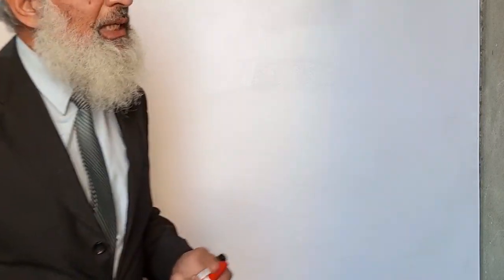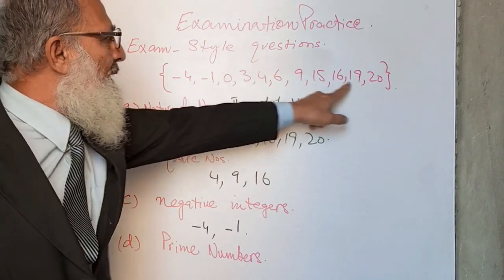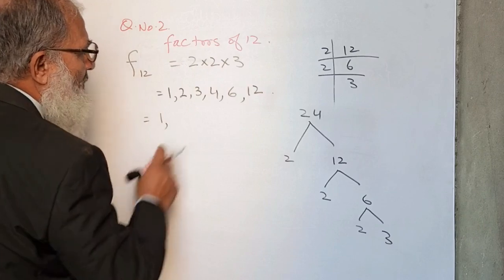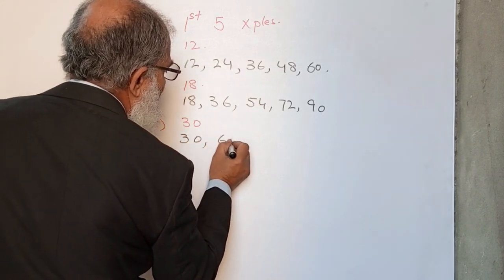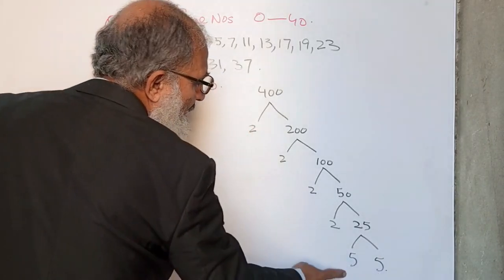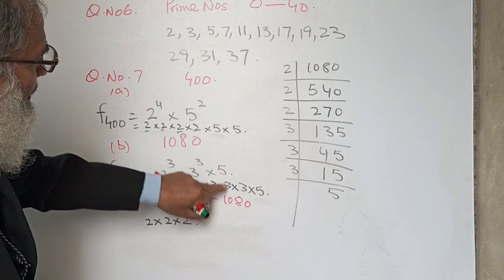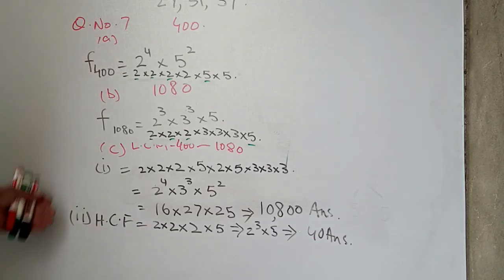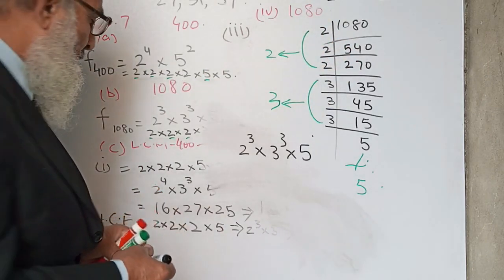Examination Practice Question|Q. No 1 to 7|Chapter 1|Cambridge IGCSE Maths|Lecture 19